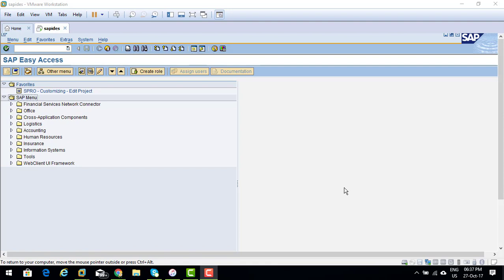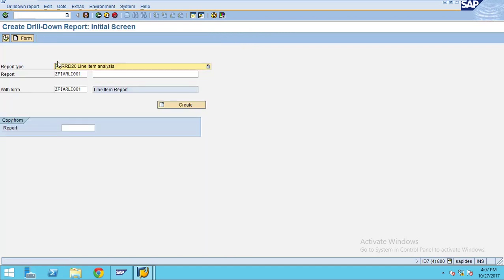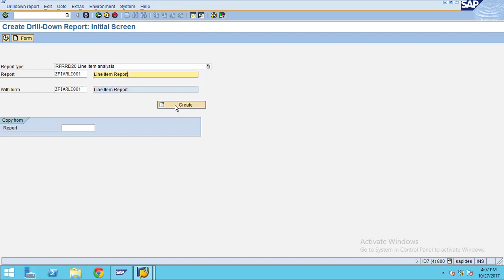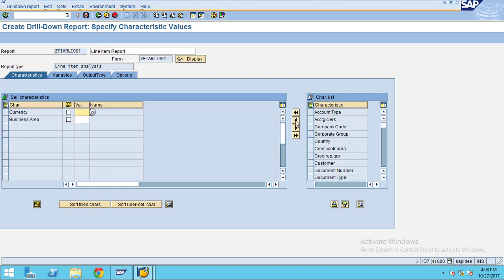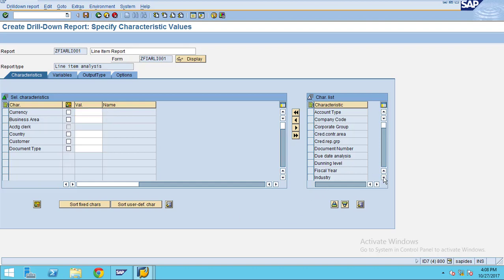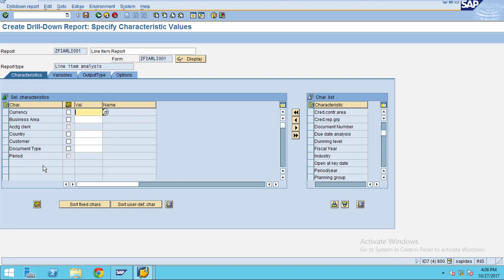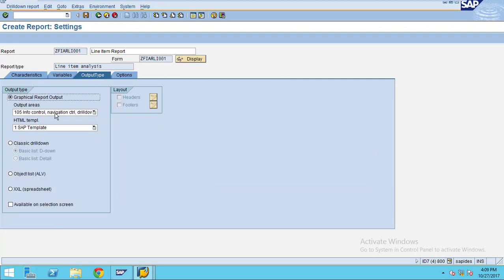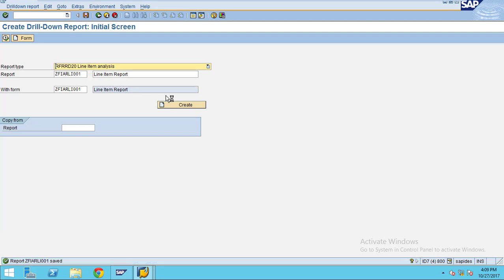FI-AR Line Item Report